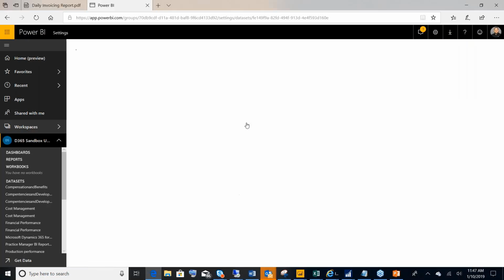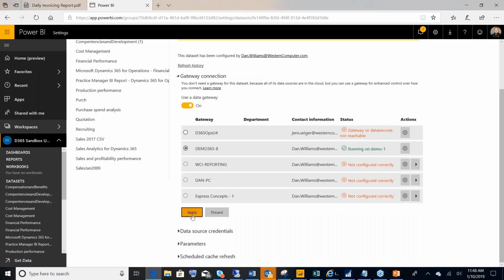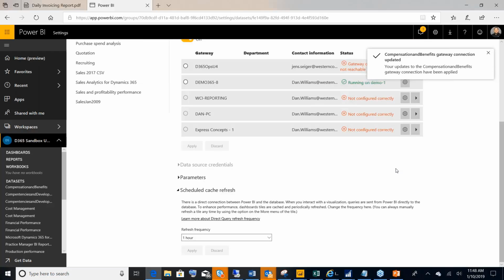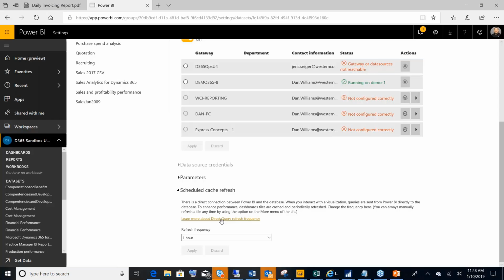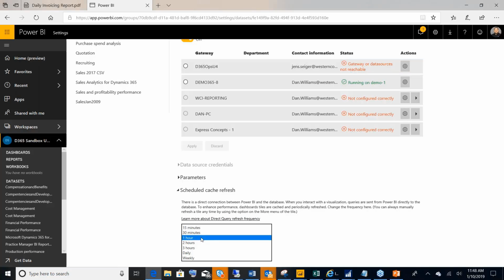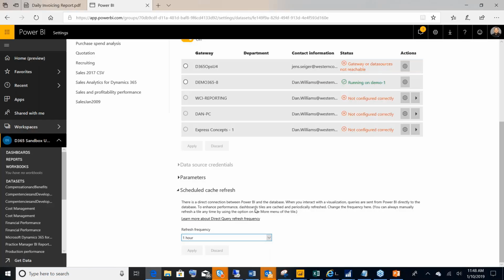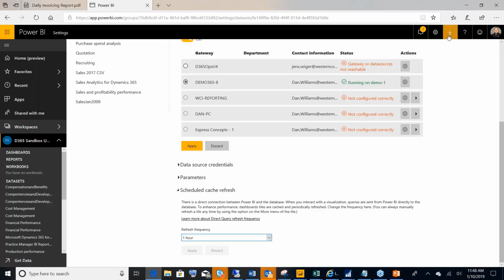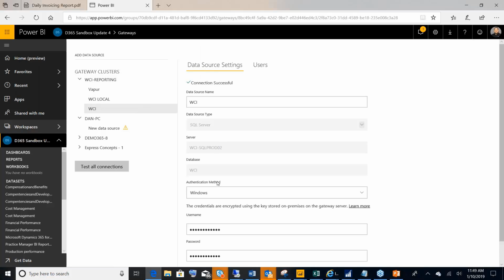Q&A Series | How up-to-date is the data in Microsoft Power BI? | Western Computer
This week's question: "How up-to-date is the data in Microsoft Power BI?" Answered by Dan Williams, Business Intelligence Specialist.